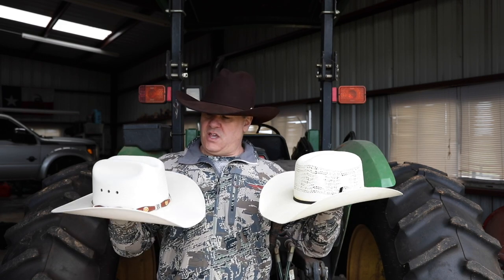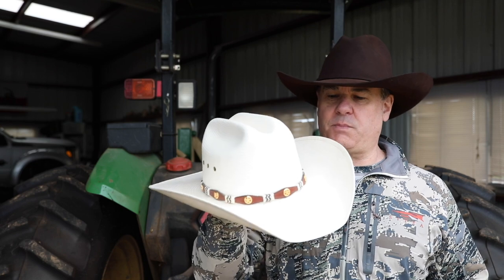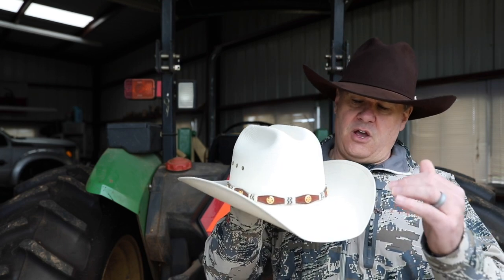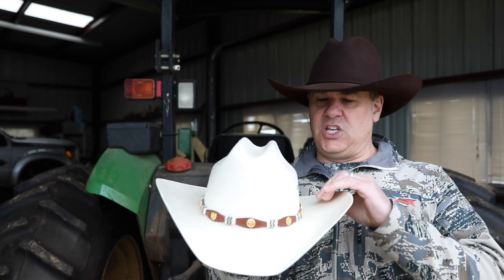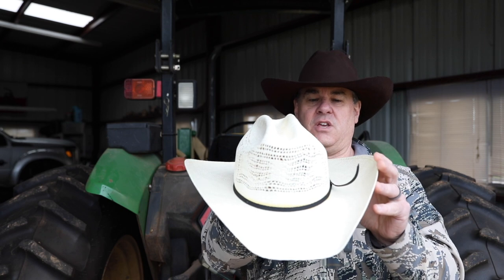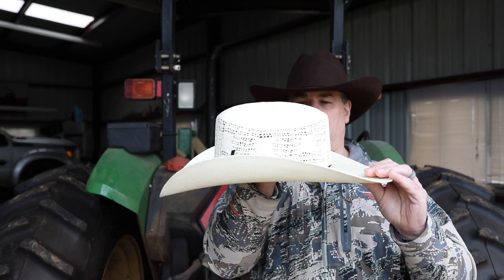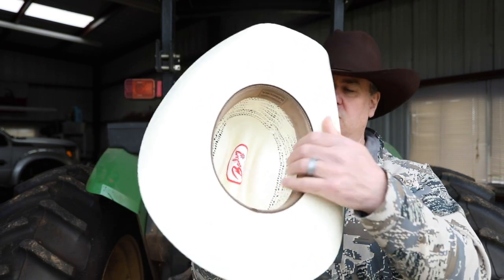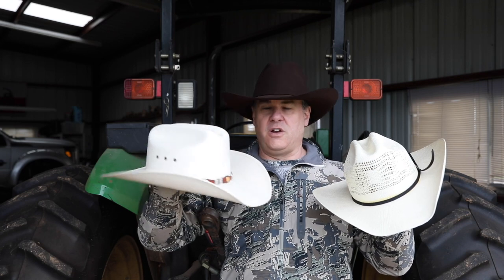Selecting a Straw Cowboy Hat!! Picking the Best Hat for your Application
The great thing about straw hats is that they are far cheaper than a felt hat.

For a felt hat, i think you need to spend $250++ to get quality. In a straw hat, you can get a nice hat for as low as $35.